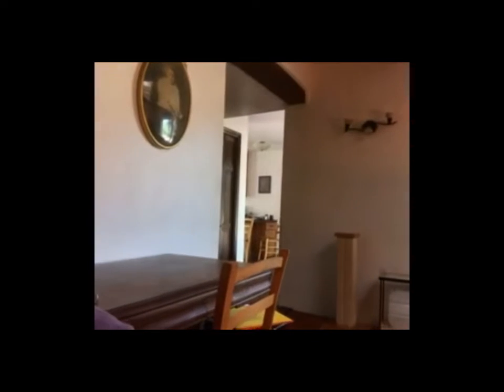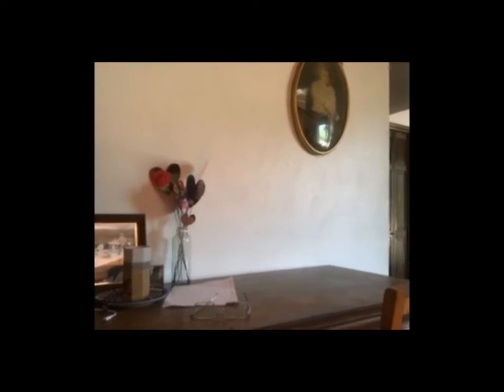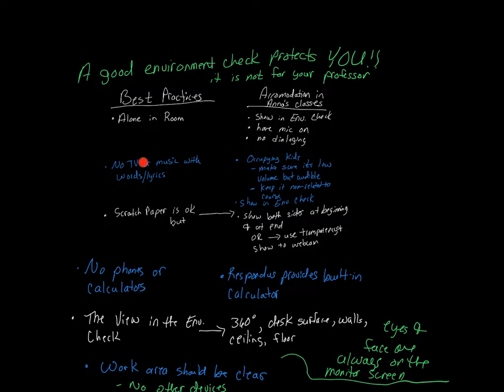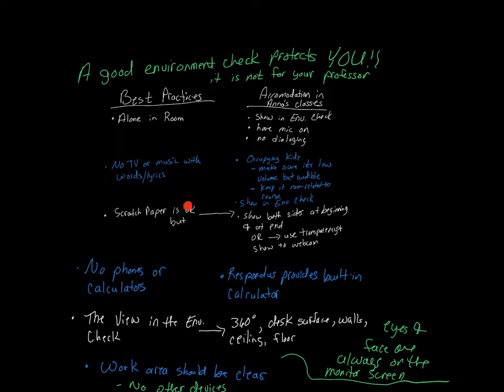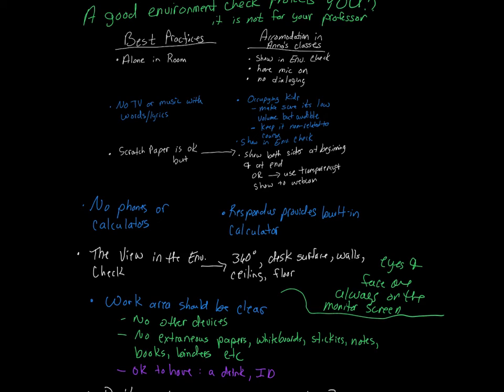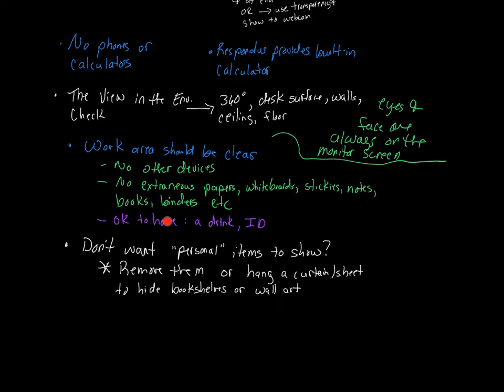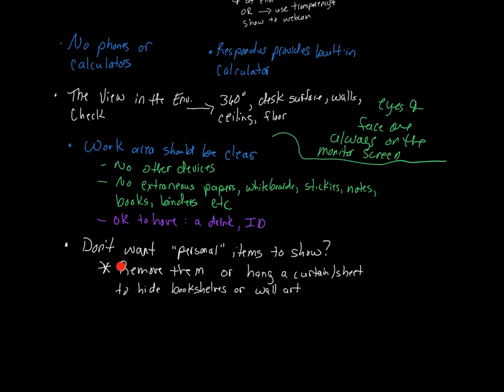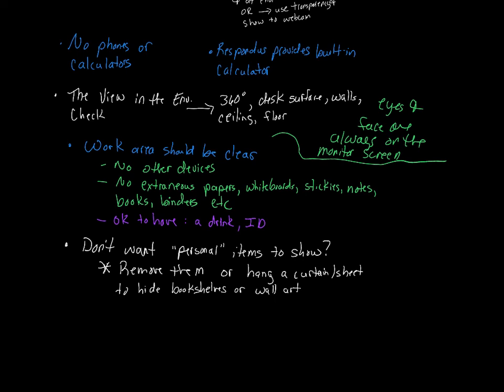Environment Check Demo (2020)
I will discuss what a good environment check looks like, demonstrating a good attempt, and then go over some best practices of taking online, proctored tests.